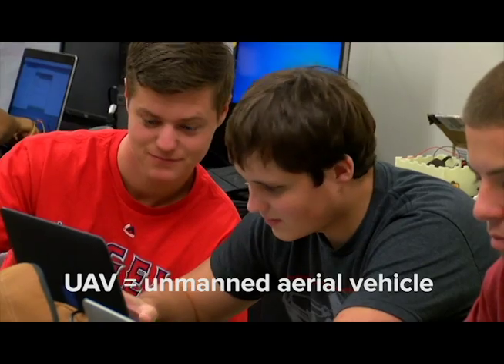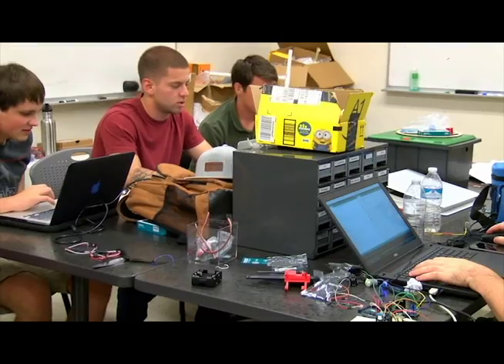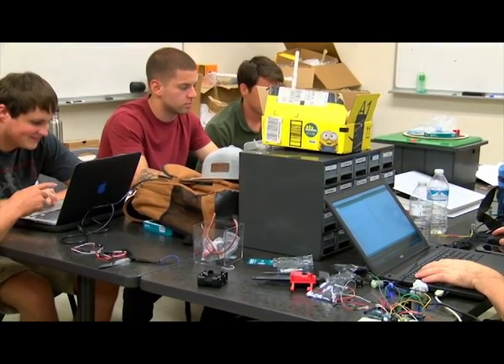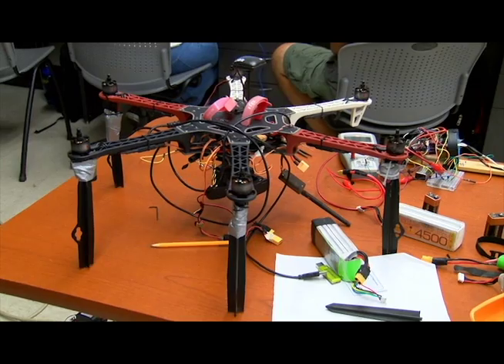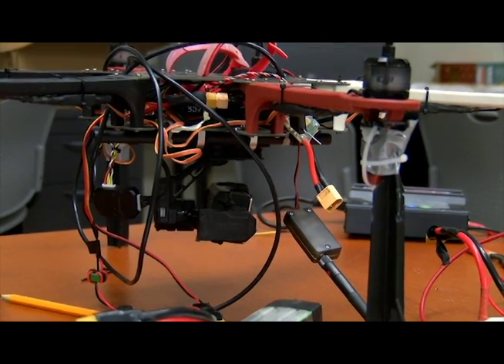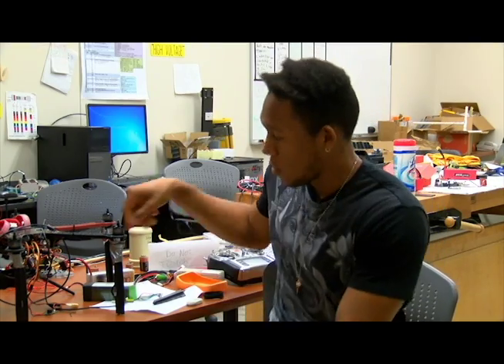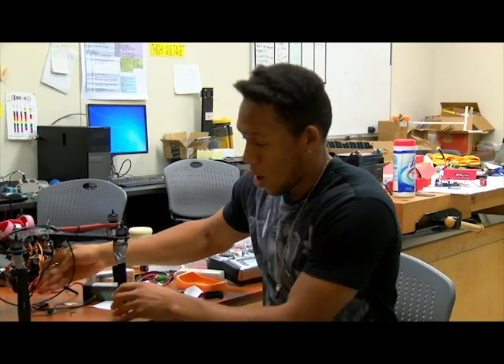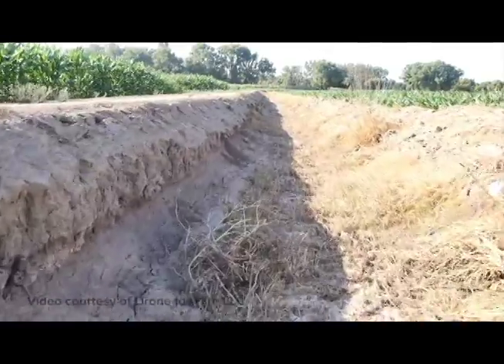Drone technology used in agriculture mapping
Drone technology is increasingly being used to help farmers map their crops aerially. More research is being done and with the passage of new FAA rules on drone exemptions, getting a drone license will be similar to getting a driver's license.

23ABC News brings you up to the minute breaking news alerts, weather, traffic as well as live streaming video for Bakersfield, Kern County and all over the world.

23ABC News, KERO, brings you the latest trusted news and information for Bakersfield, California and Kern County.